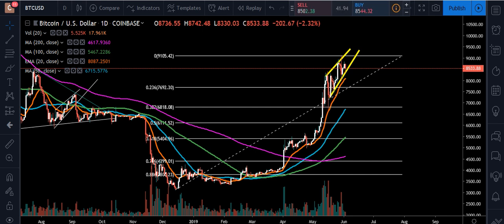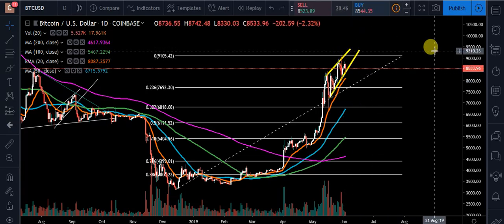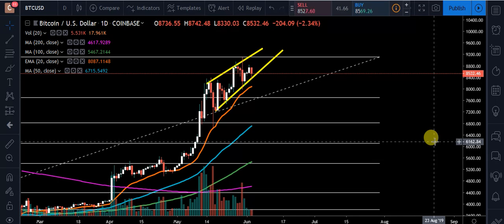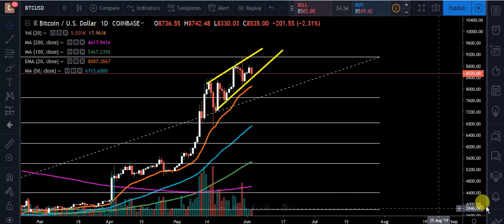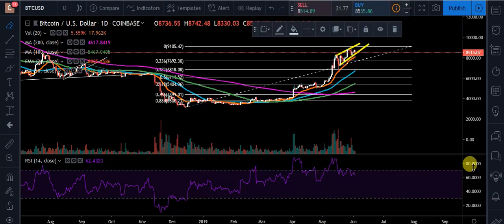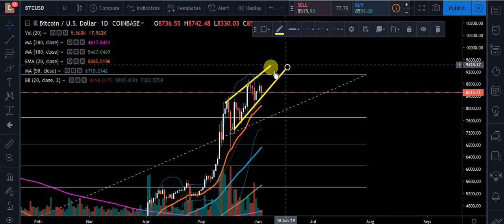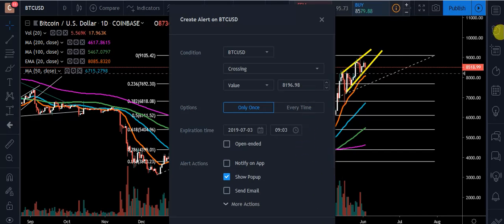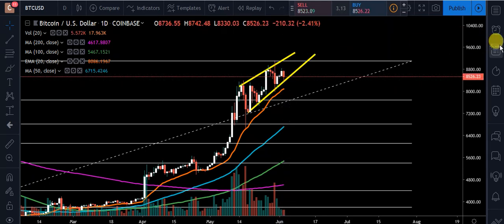BITCOIN UPDATE!! BITCOIN FORMING A RISING WEDGE?! FACTS FROM ENCYCLOPEDIA OF CHART PATTERNS!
BITCOIN UPDATE!! BITCOIN FORMING A RISING WEDGE?! FACTS ABOUT RISING WEDGES FROM ENCYCLOPEDIA OF CHART PATTERNS! CLOSELY LOOKING AT KEY TARGET AREAS TO THE UPSIDE AS WELL AS THE DOWNSIDE!

Entertainment only!